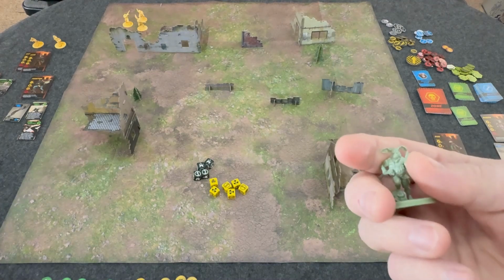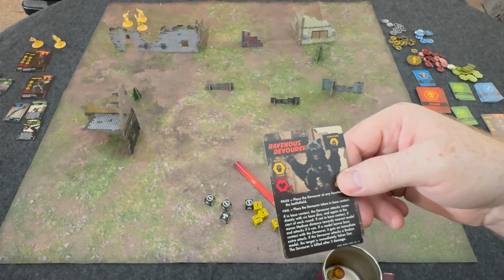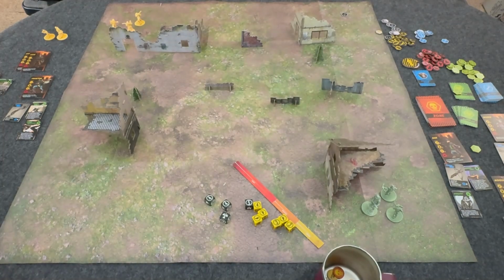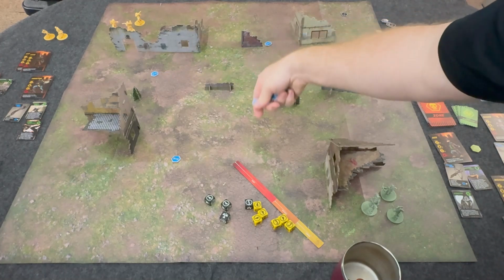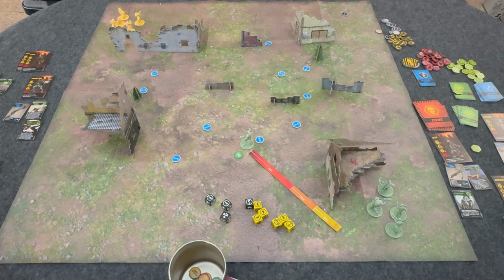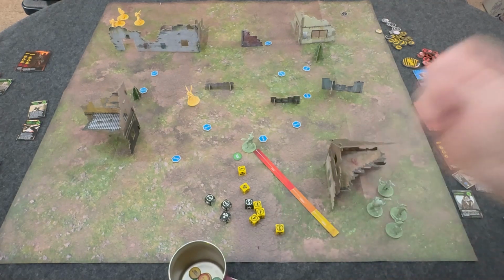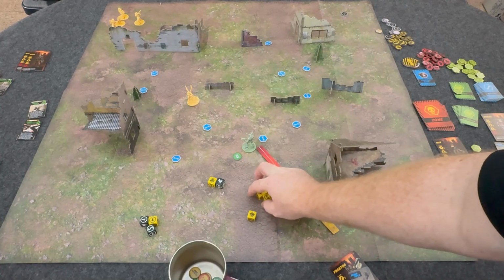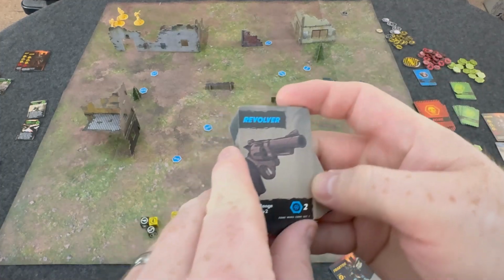Zone Wars Board Game Review